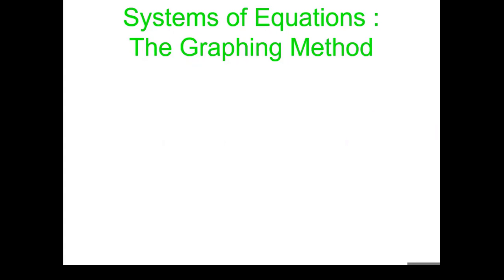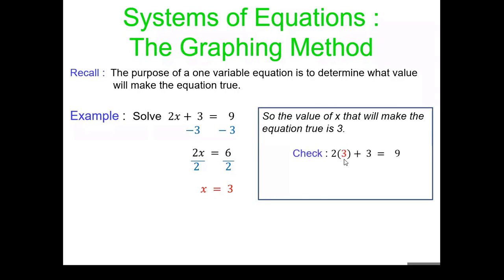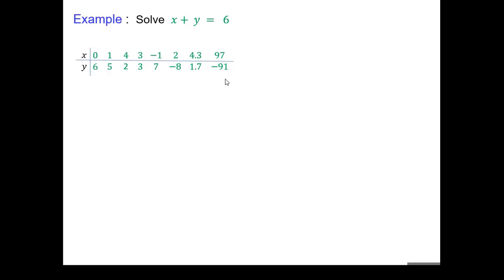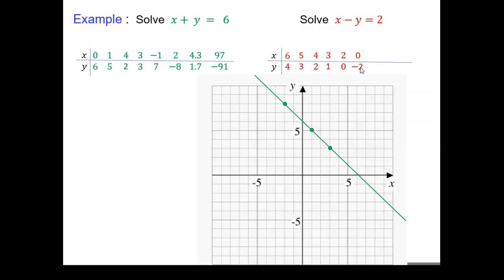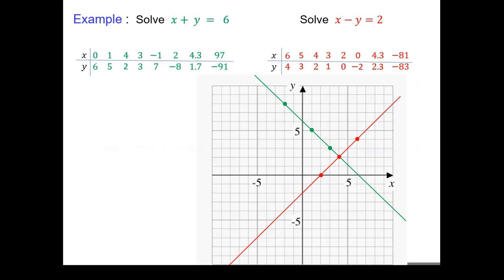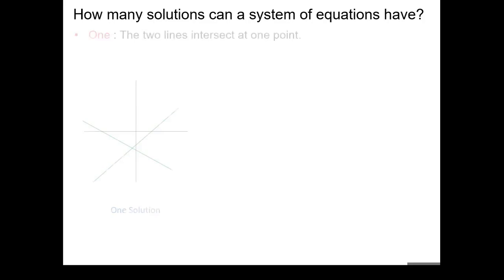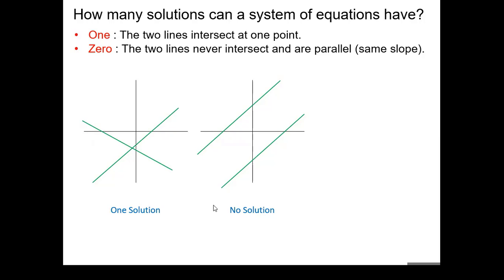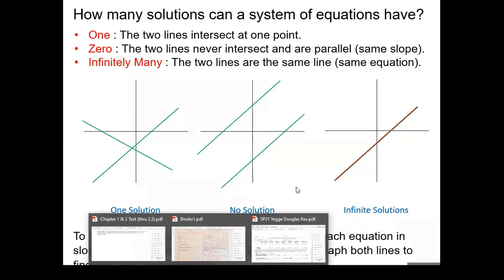Solving a 2x2 System of Equations by Graphing